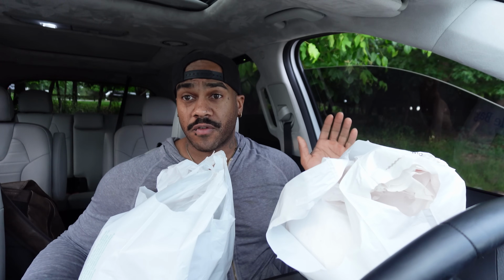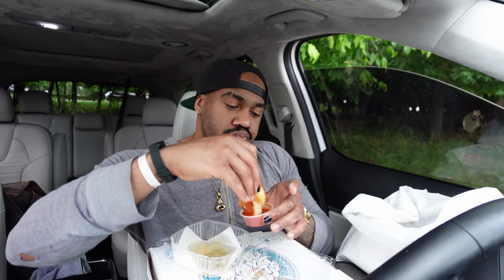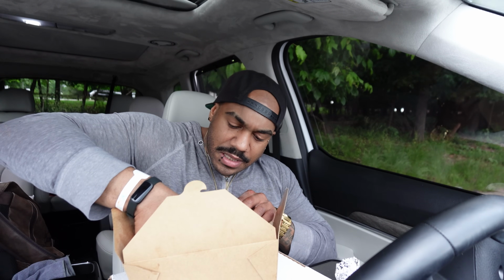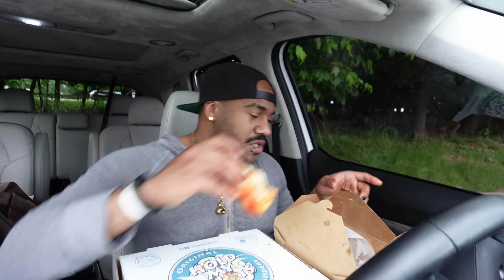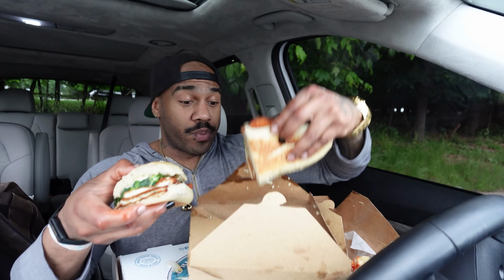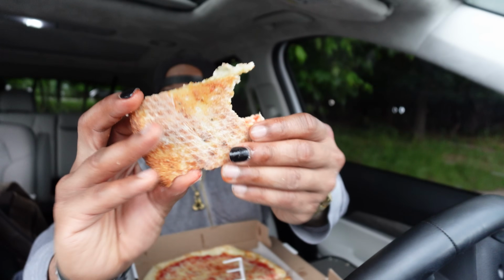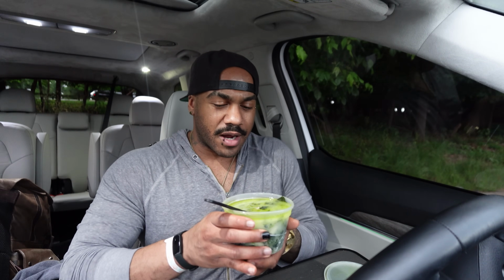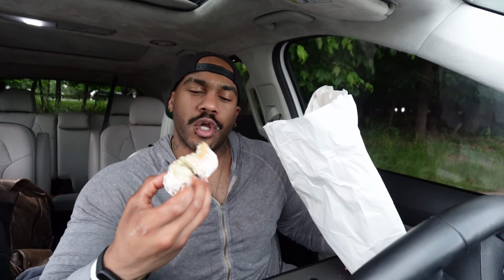Worth The Hype?! Trying a Viral Food Truck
Hold My Knots - Hillsdale, NJ